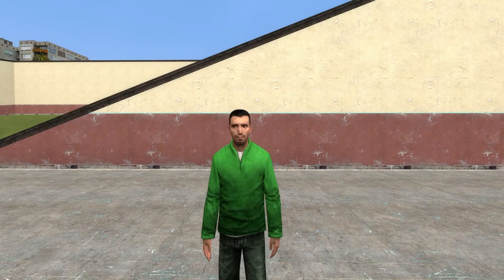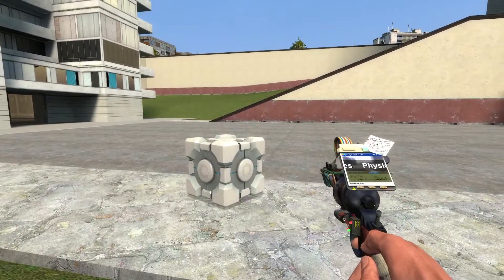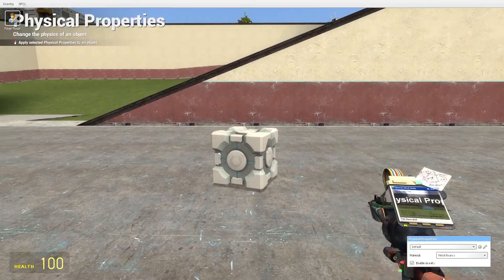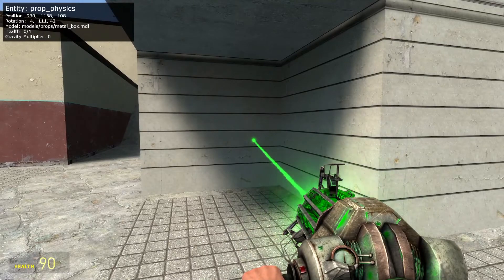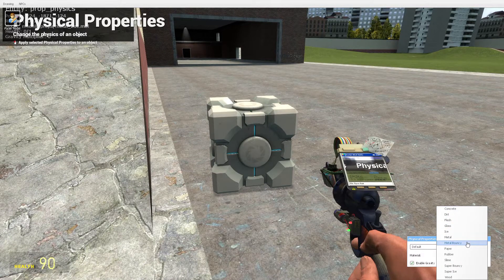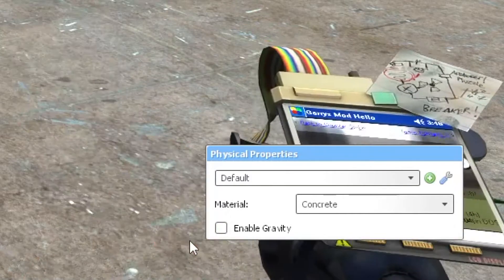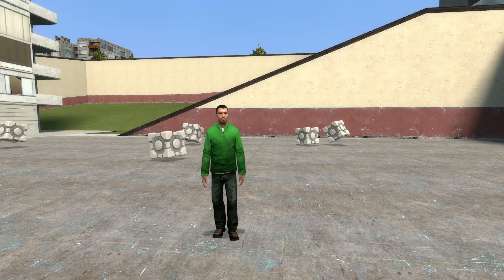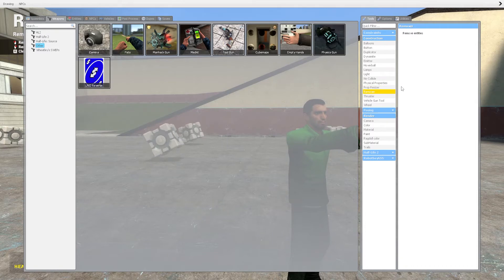Garry's Mod: The Physical Properties Tool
You though this video was about one too? You thought wrong!   🤯